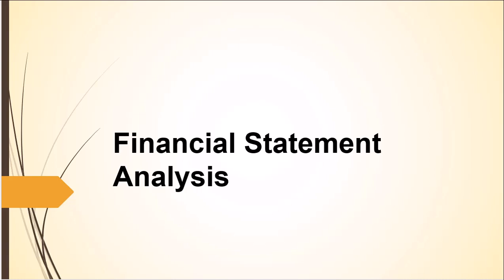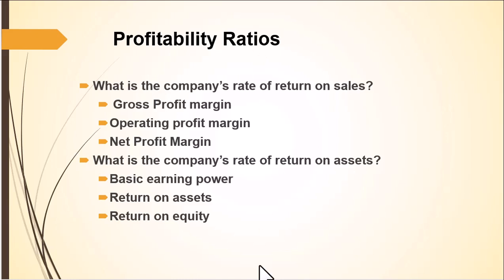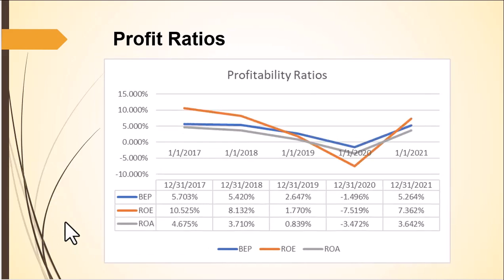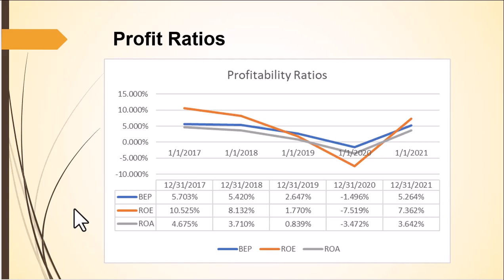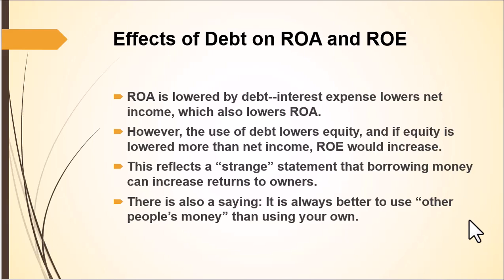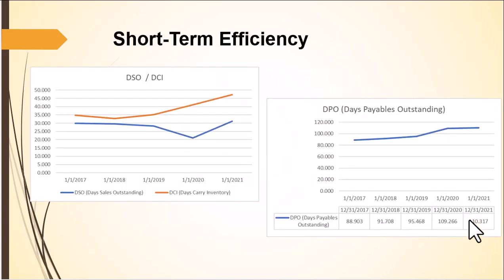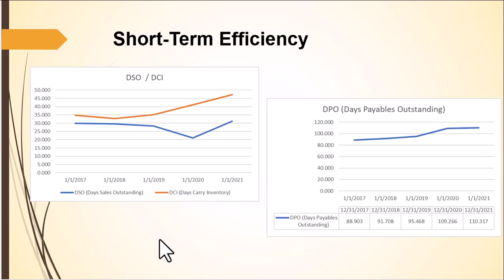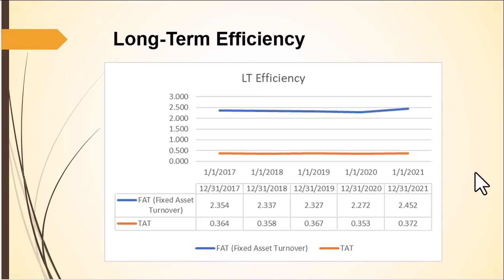MBA C03 Financial StatementsAnalysis PT1